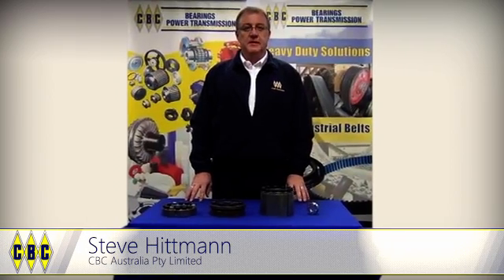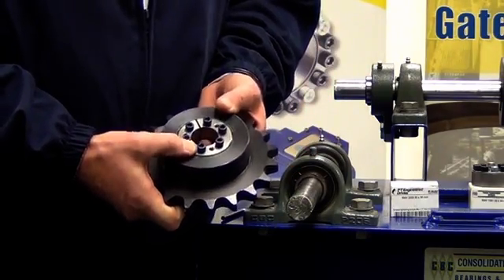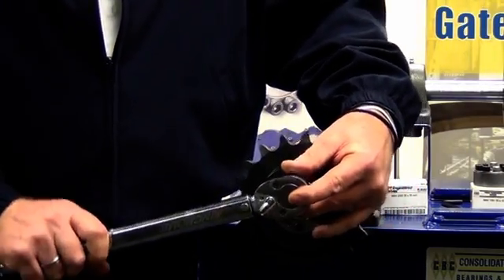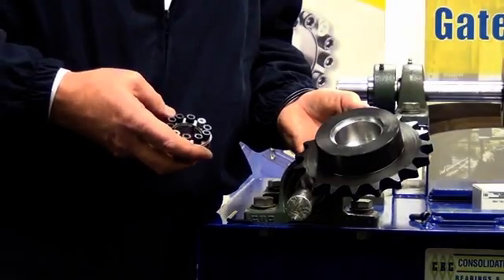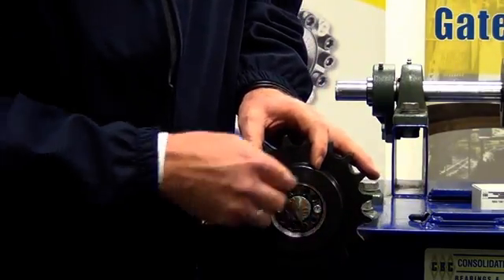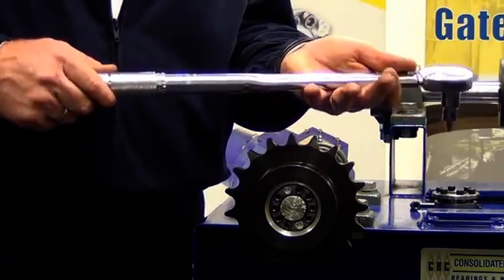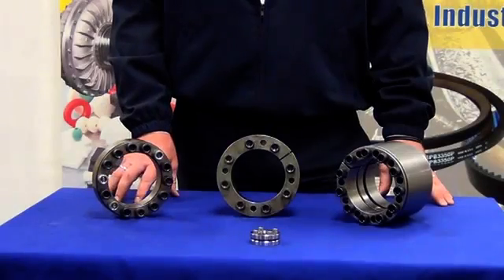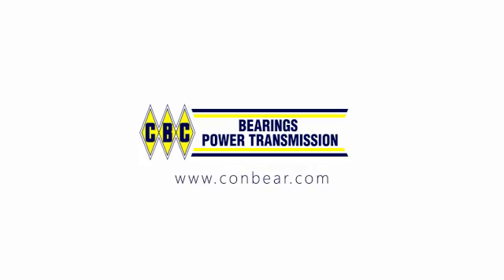MAV® KEYLESS LOCKING DEVICE ASSEMBLY TRAINING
The MAV® keyless locking device, also known as frictional locking assemblies, provide a keyless, zero backlash connection between a shaft and hub in applications like gears, conveyor pulleys, vee & synchronous pulleys, sprockets, cams, levers, rotors, and many others. This locking method eliminates the need for keyways and the associated problems with keyway mounted applications.
MAV units are well suited to transmit torque, thrust loads, bending moments, and radial loads both separately and simultaneously. When considering a selection, the catalogue ratings do not consider any safety/service factor, and additional information is available from your local CBC branch or representative.
This type of keyless locking device is known in the market via a wide variety of descriptions including shaft locking device, friction lock, keyless friction locking device, shaft locking assembly, locking device, and Ringfeder.